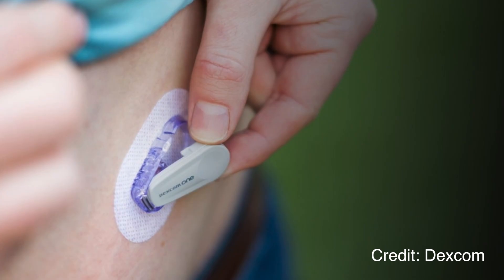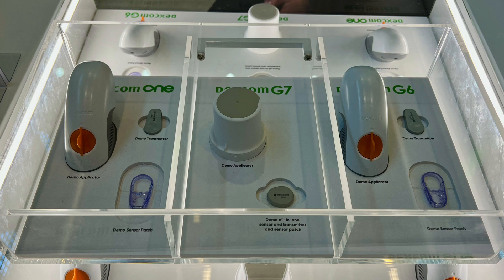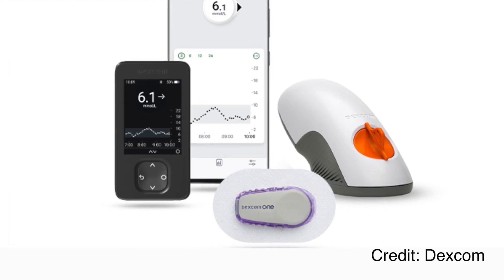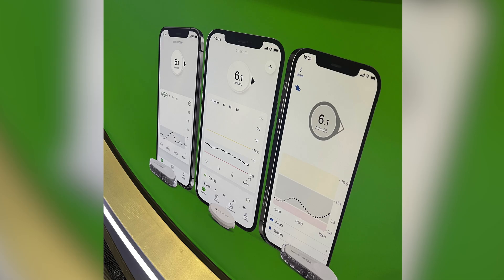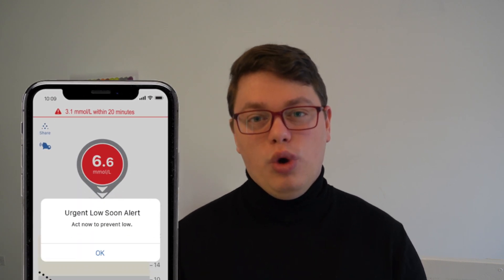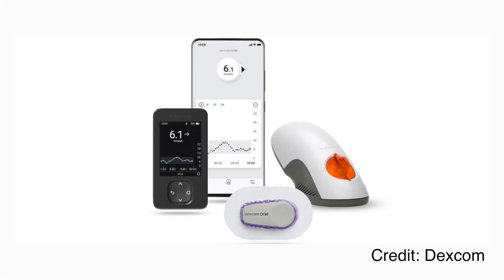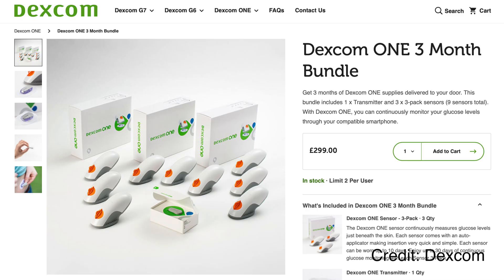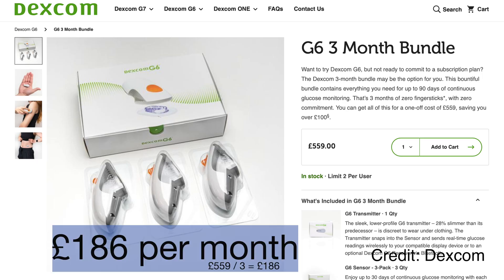Dexcom ONE -iPhone SE of CGM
Dexcom ONE- first-ever economical CGM from Dexcom. In this video, I explain Dexcom ONE. You guys have been emailing me about it like crazy over the last few months and this is my reply. Any questions, let me know and I will try my best to get back to you.

0:00 Intro
0:57 Main Features
1:52 Missing Features
3:12 Rollout
3:49 Price
4:52 Overview